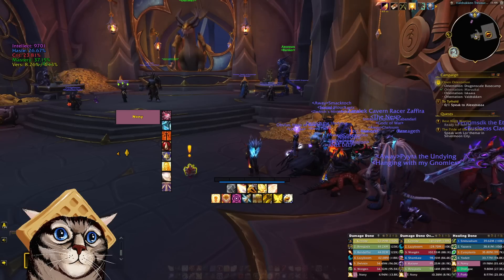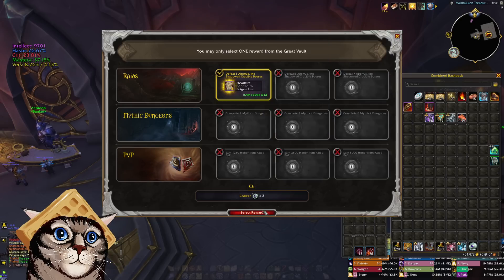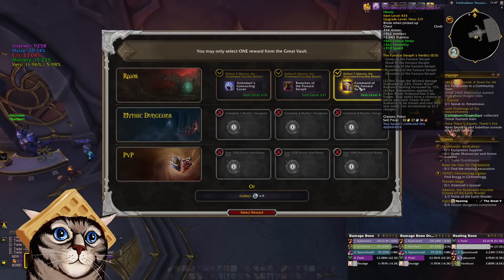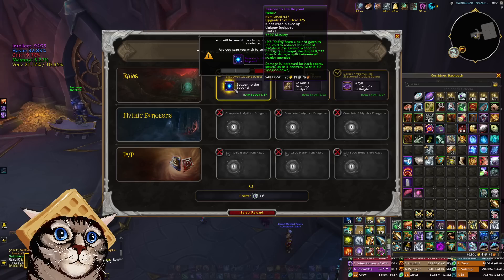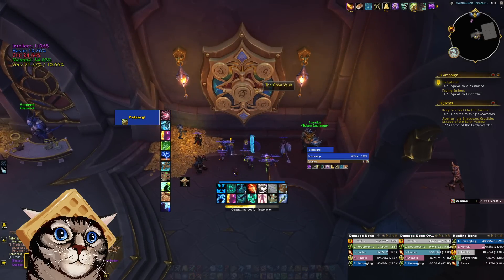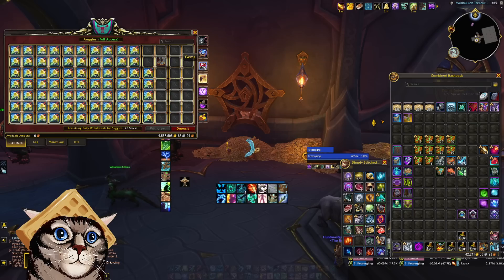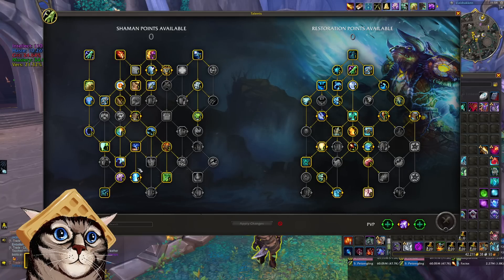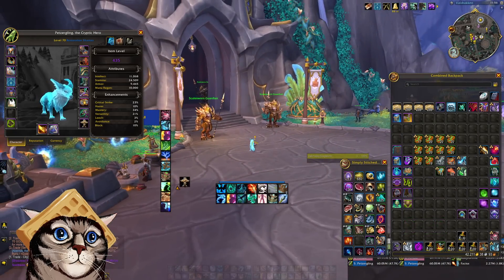WTF Is Incorporeal? [Wafflecat Weekly 56]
Happy vault day! In this video I open my weekly vaults, talk about the affixes in mythic+, and give a short channel update.  Read more below: